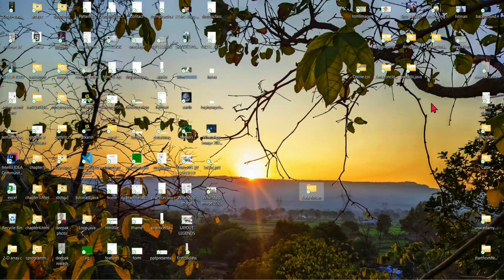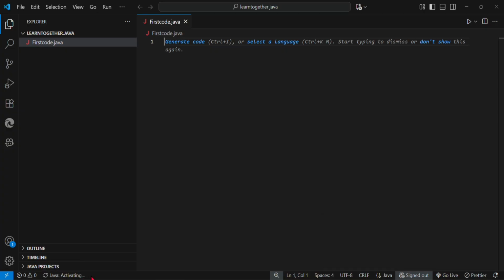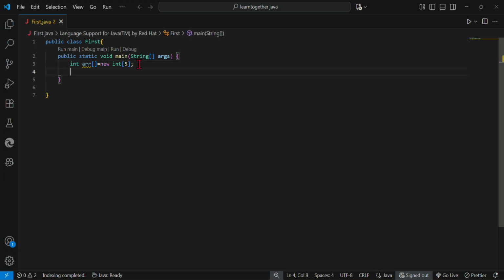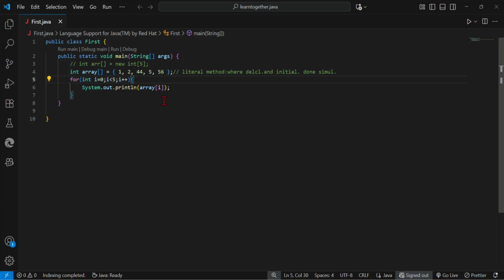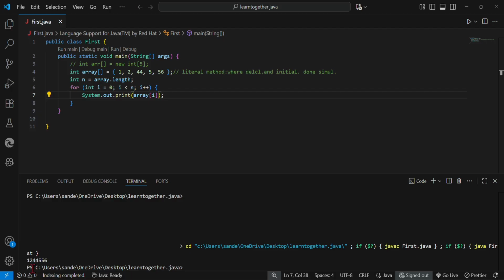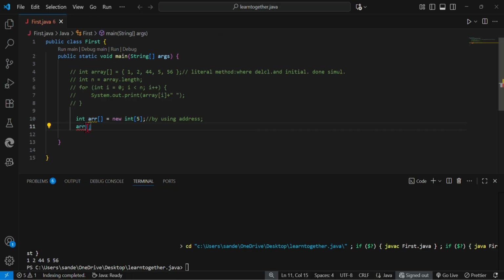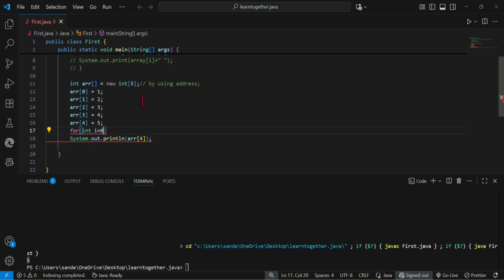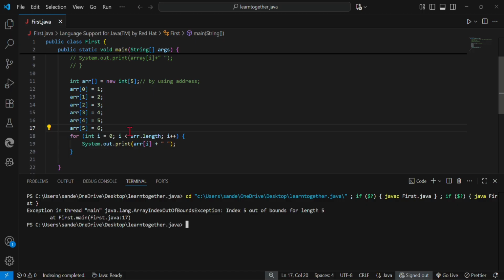Basic of array with code. Different way of Declaration and initialisation 💻